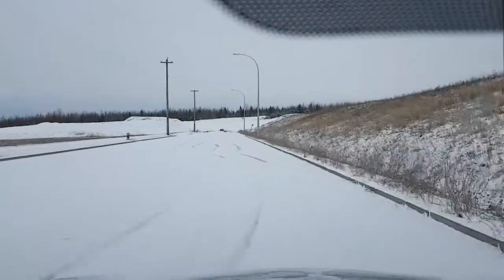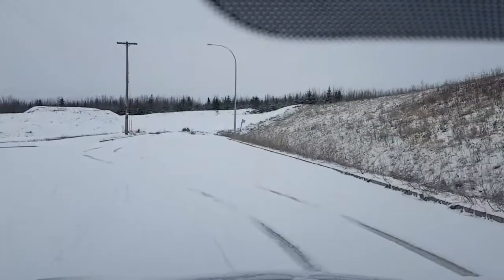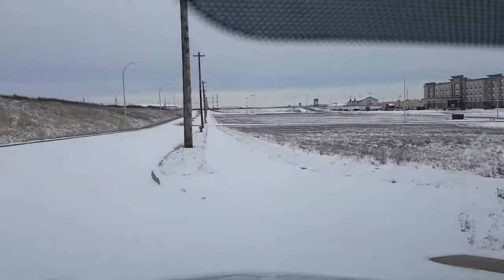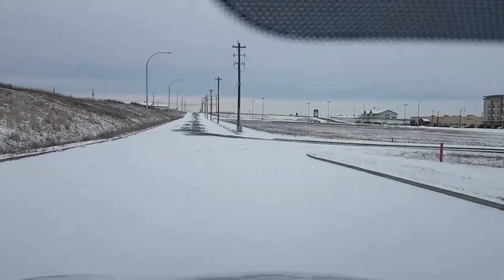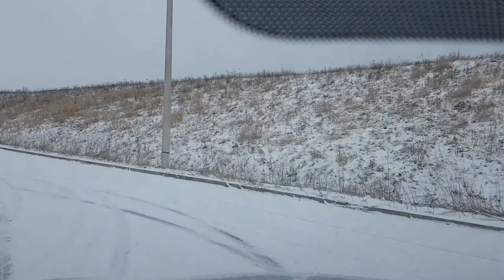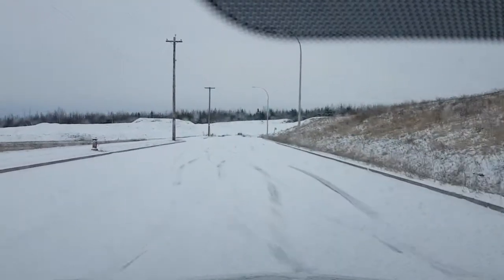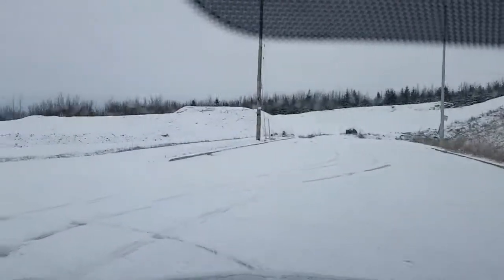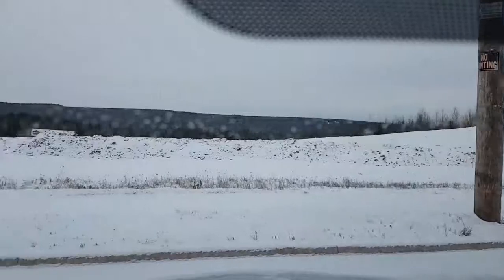2015 Micra traction control system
Testing the 2015 micra traction control system